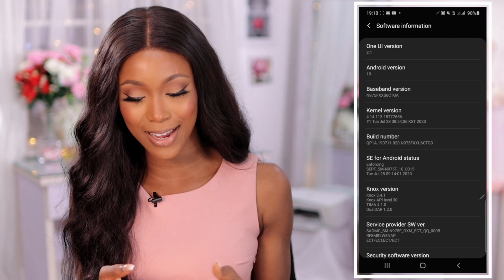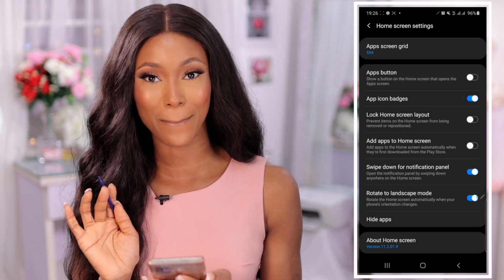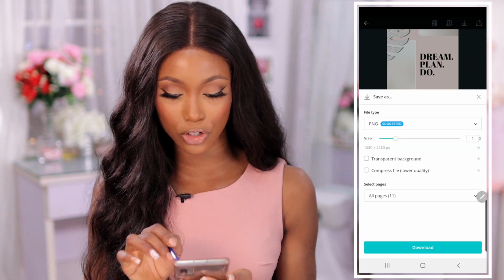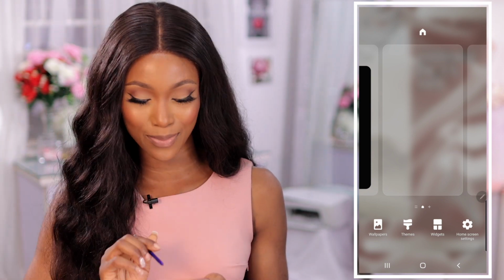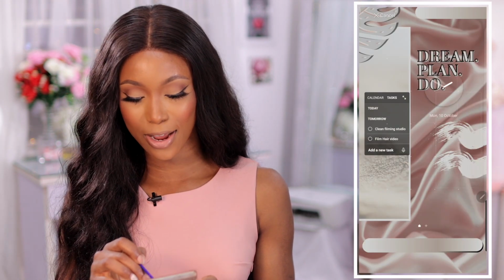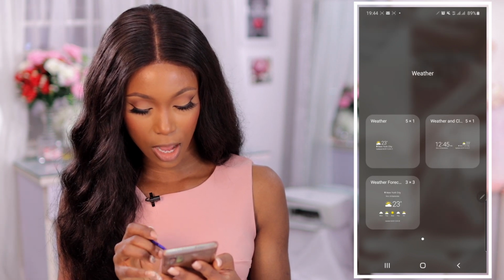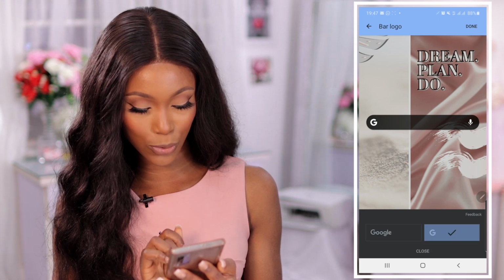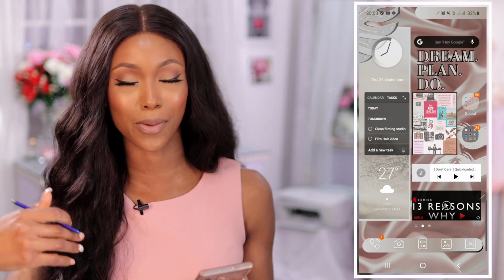IOS 14 ON ANDROID | How To Customise Aesthetic Home Screen On Android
In this video, I am going to be showing you how to create your own IOS 14 home screen layout on your android phone. This is going to be a full step by step customization process for creating an Aesthetically pleasing but highly functional ios Home screen setup tutorial on your Android phone (Samsung Note 10+).

xoxo

CHAPTERS | TIMESTAMP

00:00 - Intro
02:24 - Phone Specs
02:52 - Select Your Theme
05:11 - Design Your Customised Theme/Wallpaper
06:08 - Download Your Custome Wallpaper
06:49 - Design Your HomeScreen on your Android Phone
18:00 - The End

TRIPOD
○ Travel Camera Tripod
○ BENRO Handheld Tripod 3 in 1 Self-Portrait Monopod Phone Selfie Stick

BATTERY
○ AC camera adapter
○ Extra batteries

BACKGROUND
○ Christmas curtain Fairy lights (Warm/Yellow)

xoxo